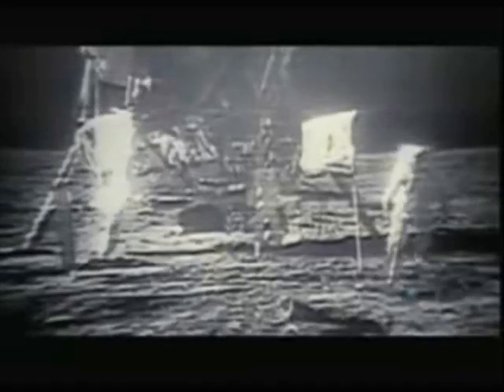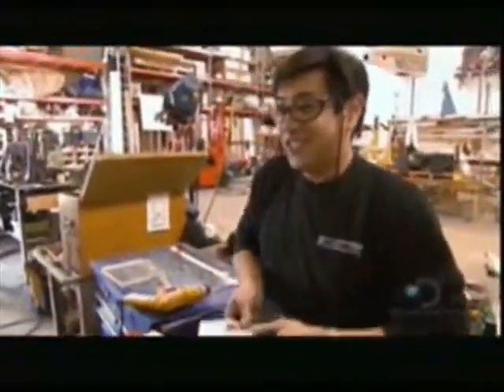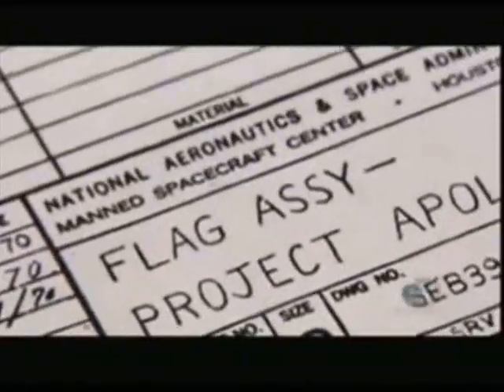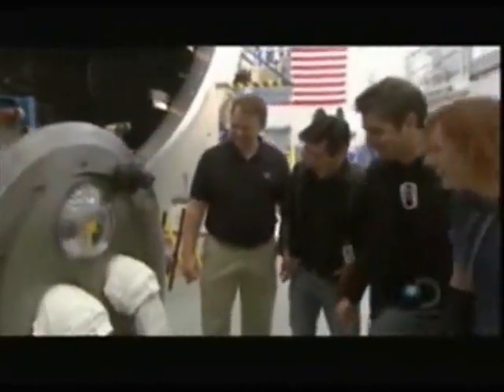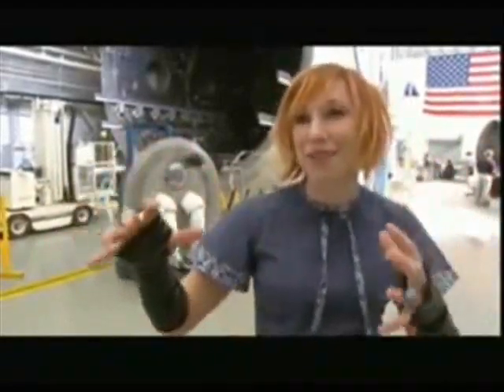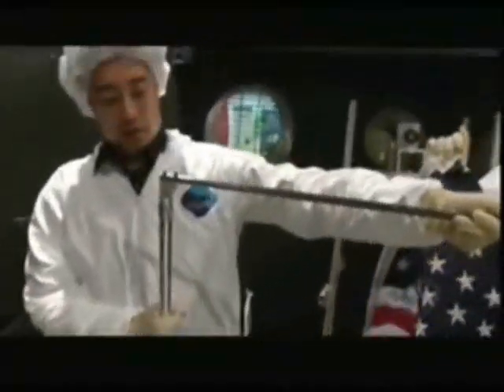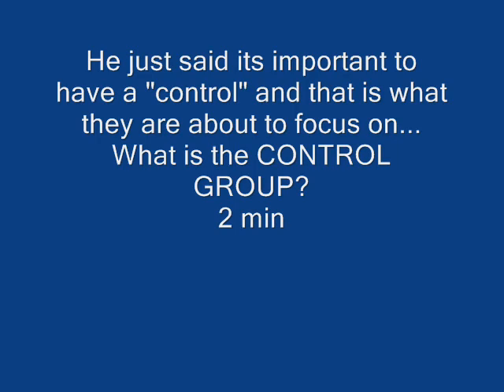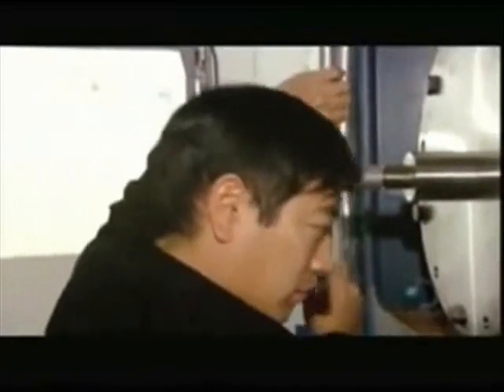Scientific Method Classroom Lesson: Myth Buster. Flag Hoax on the moon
Video 2 of 5 about claims that landing on the moon did not occur. These videos are to be used in class and paused for discussions, group work, or worksheets. Questions are included in the video.